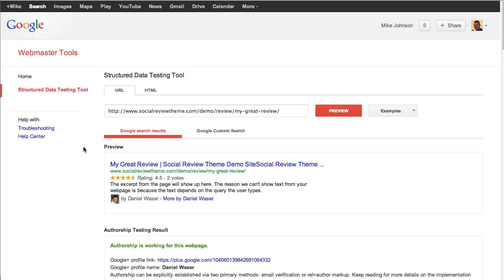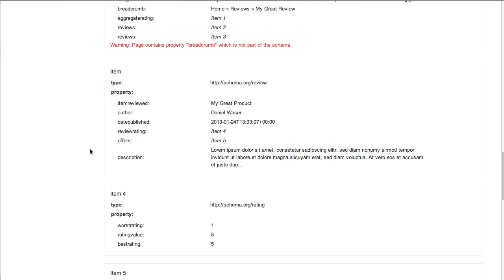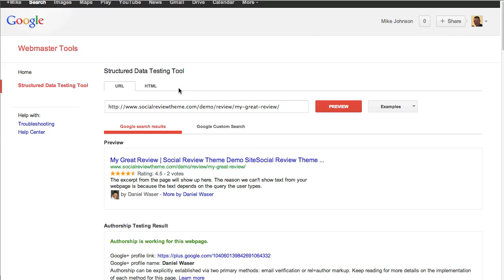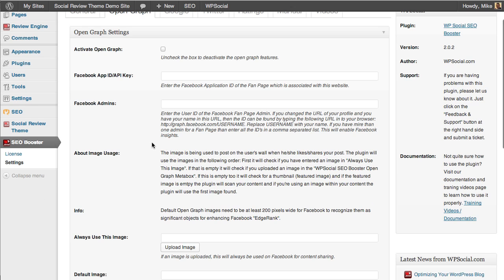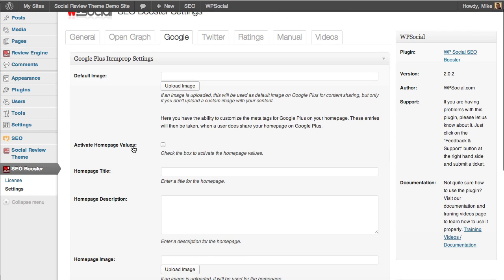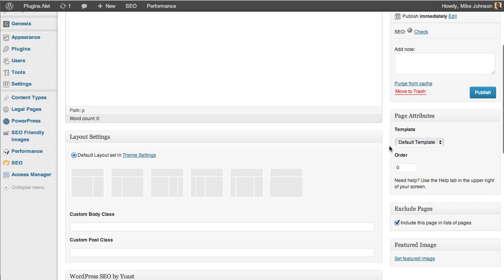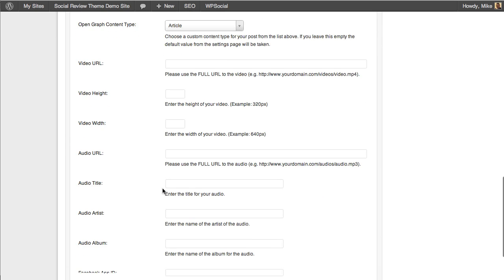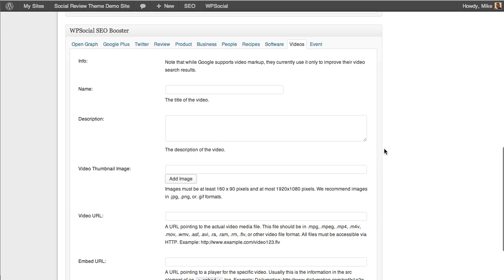WP Social SEO Booster Integration Demo with Social Review Engine Plugin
Watch how the WP Social SEO Booster integrates and works seamlessly with the Social Review Engine plugin, amplifying the Search Engine Optimization and Social Media Signals generated by the plugins.

This video also shows how we have integrated the SEO Booster into the Yoast Wordpress SEO Plugin and amplified the Social capabilities of it with enhanced Facebook Open Graph, Google Plus ItemProp, and Twitter Card optimizations, not to mention Structured Data (Rich Snippets Microformat) optimizations which go beyond any other Wordpress plugin on the market.